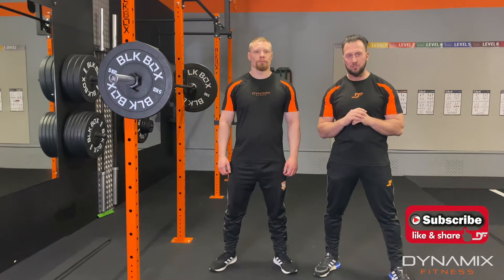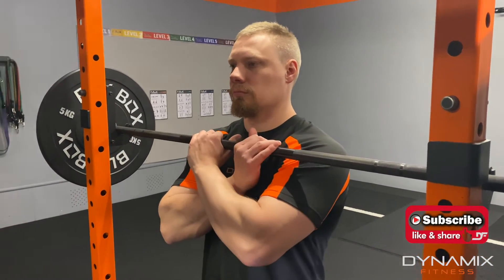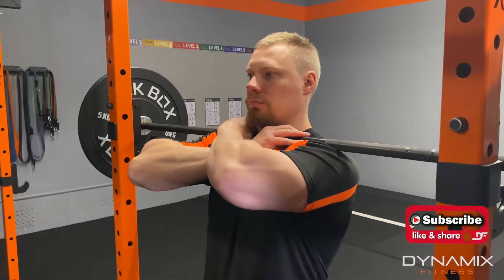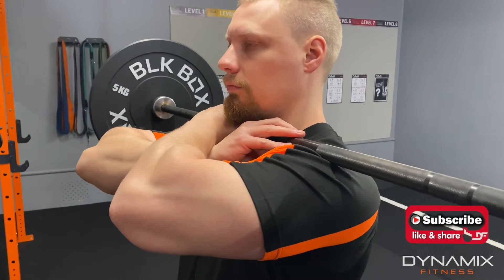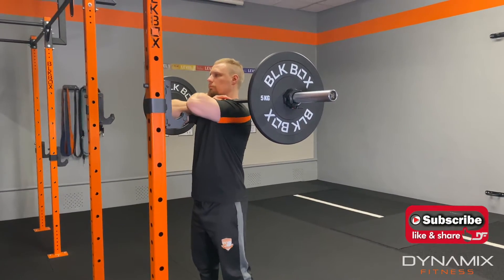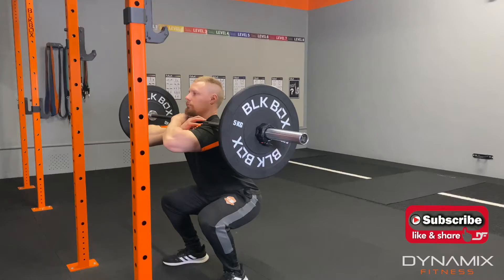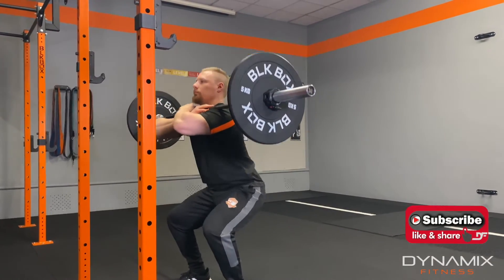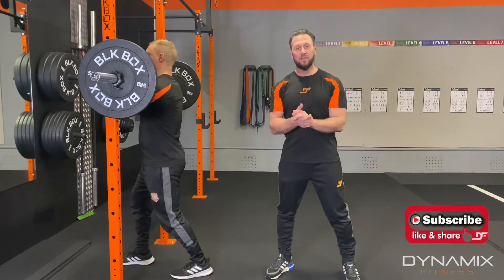HOW TO: Barbell Front Squat with Dynamix Fitness Folkestone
In this video we give instructions on how to complete a HOW TO: Barbell Front Squat